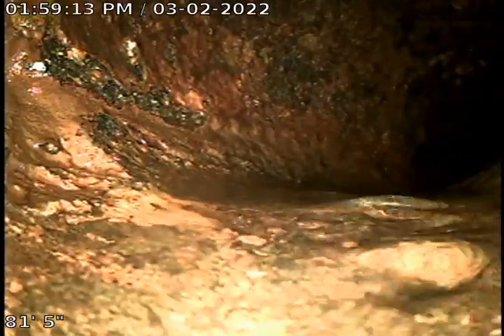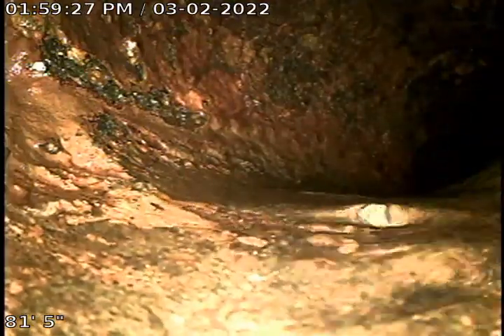1900 Richmond Rd #17